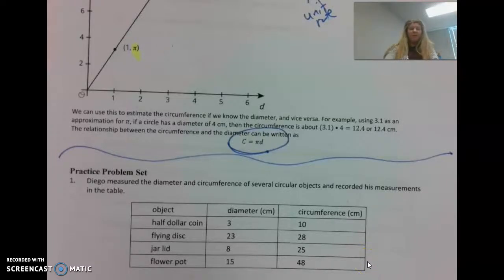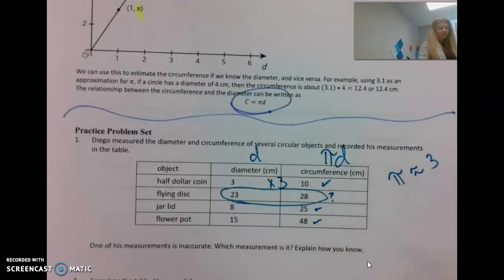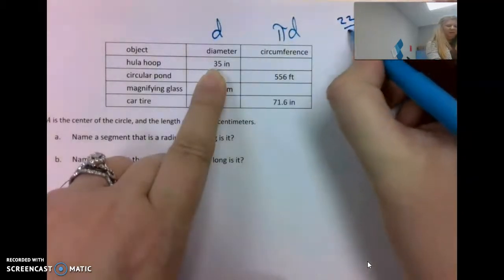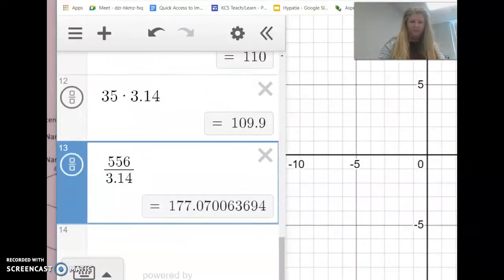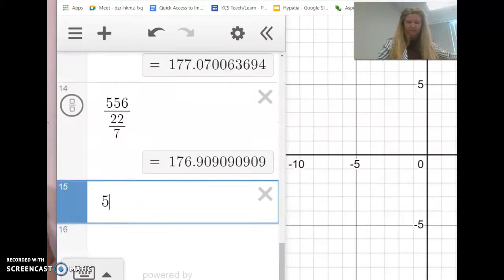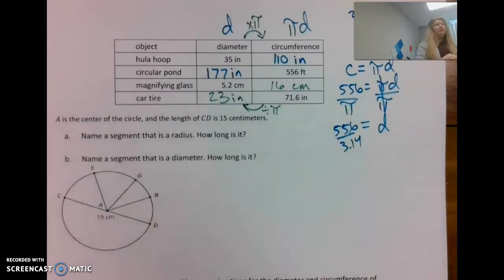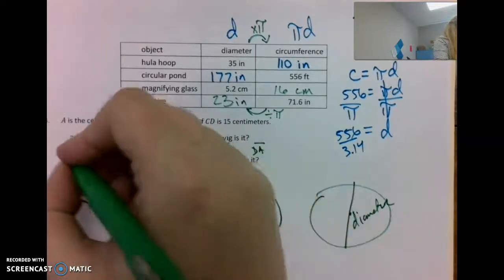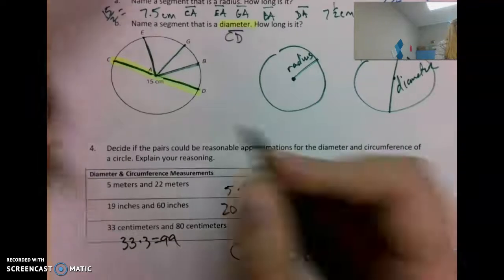Module 1 Exploring Circumference Problem Set